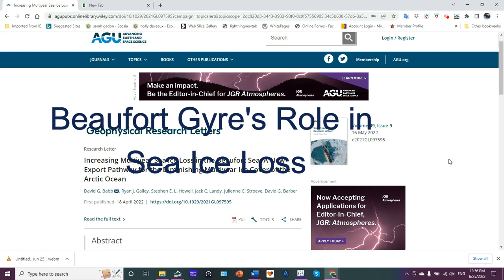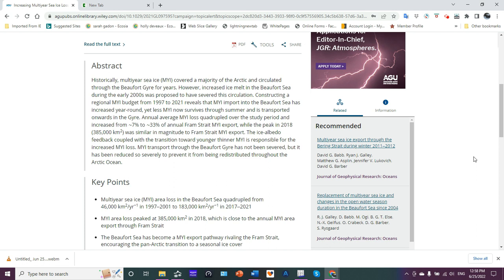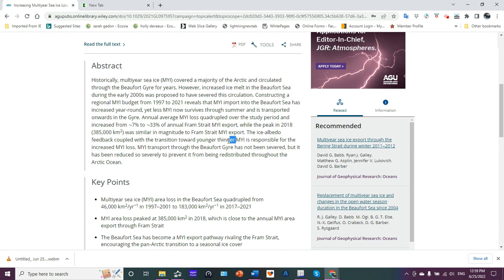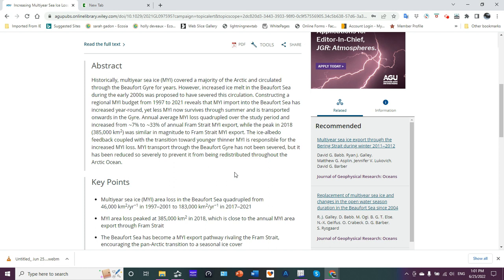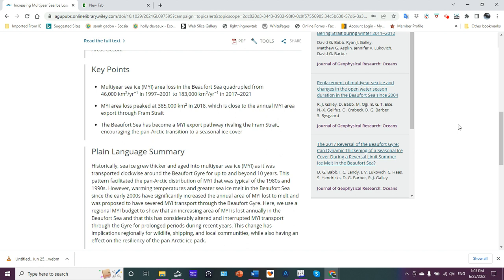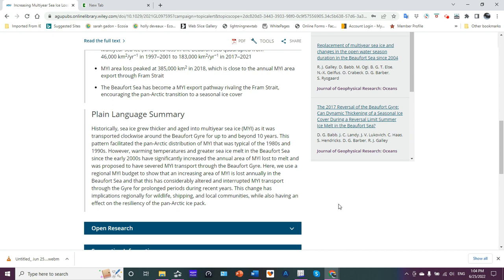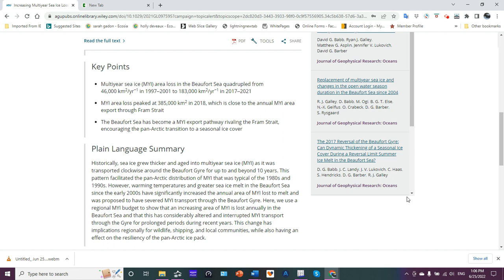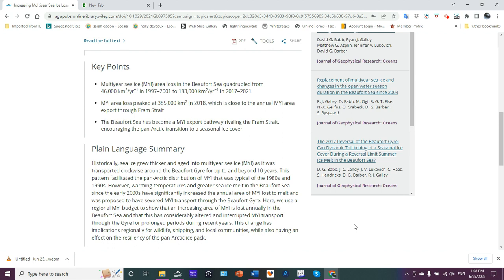Beaufort Gyre's Role in Sea Ice Loss